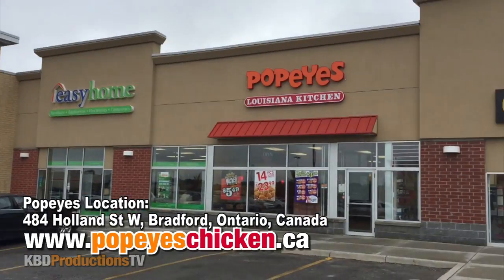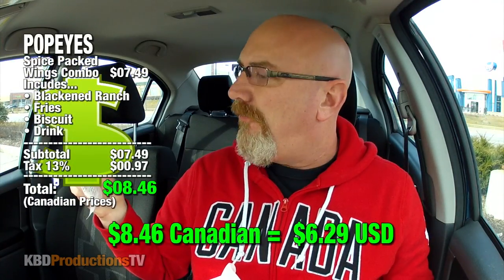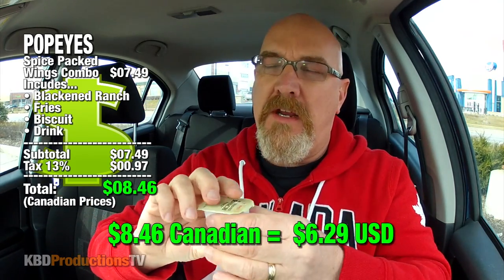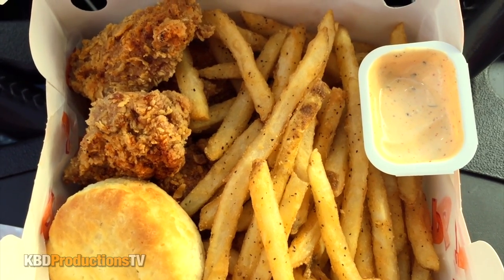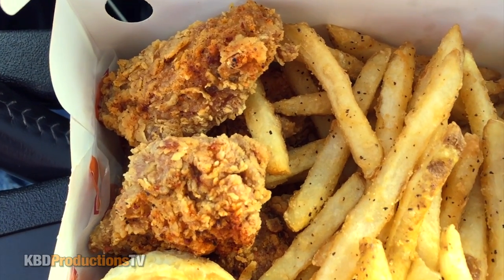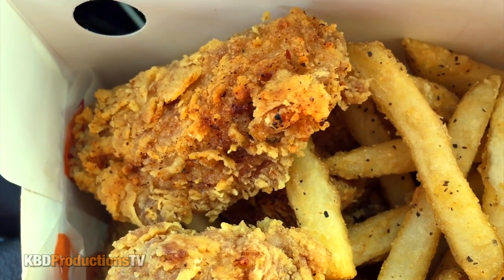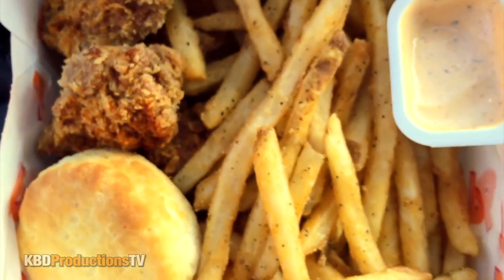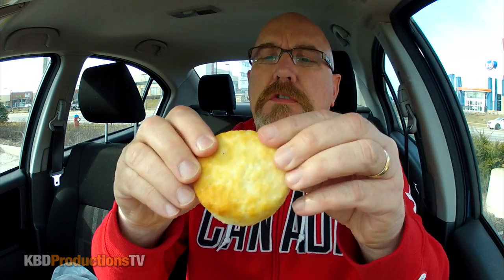Popeyes Spice Packed Wings "KEN RAGE!!!"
Popeyes Spicy Packed Wings "KEN RAGE!!!"
Ken Domik - KBDProductionsTV
Steering Wheel Tray
Popeyes Louisiana Kitchen is a chain of fried chicken fast food restaurants founded in 1972 in New Orleans, Louisiana. Often referred to as Popeyes and sometimes as Popeyes Chicken & Biscuits or Popeyes Chicken & Seafood, It was acquired by Sandy Springs, Georgia-based AFC Enterprises, originally America's Favorite Chicken Company, in 1993.